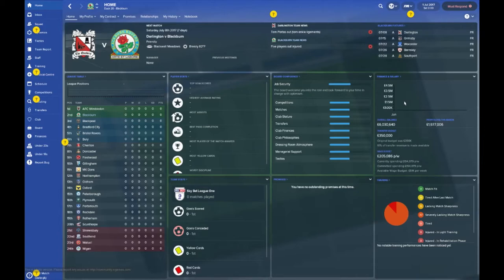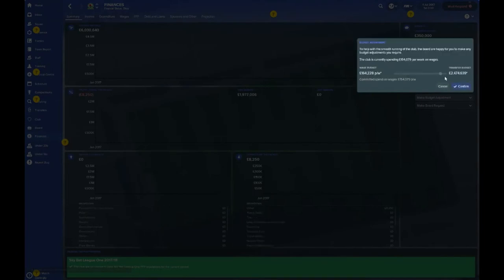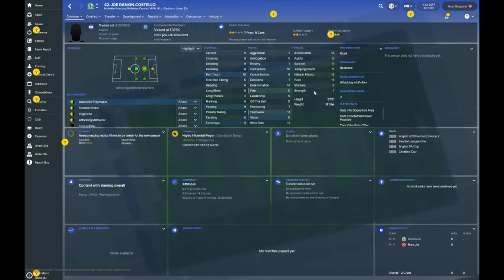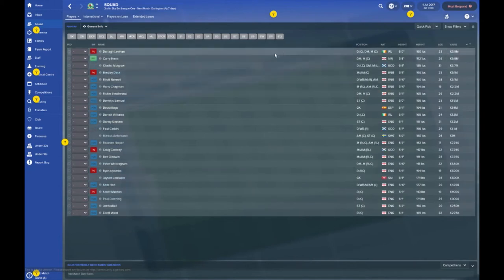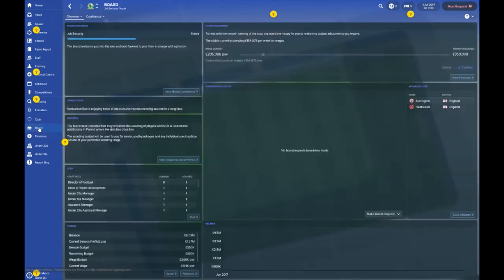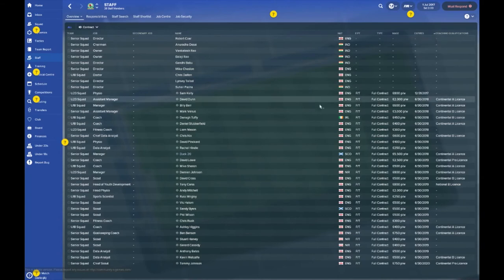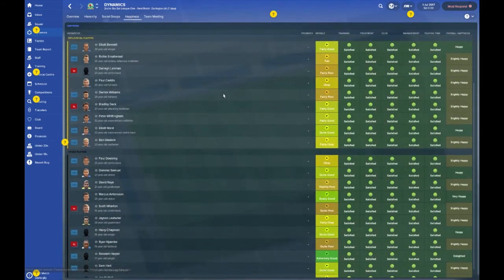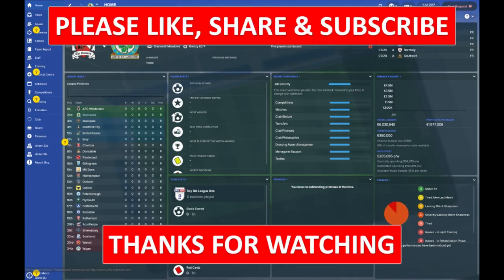Football Manager 2018 – Blackburn Rovers Guide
56% |||. 28.4K/50K

Stevie Wotsa

. 28% 7/25

 Please let me know what you think about the Blackburn Rovers team in the comments section below.